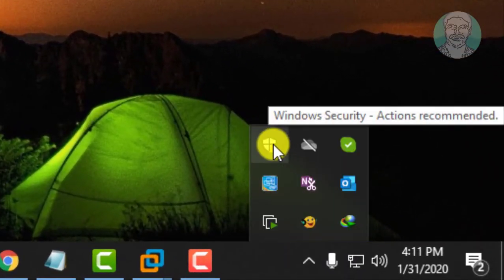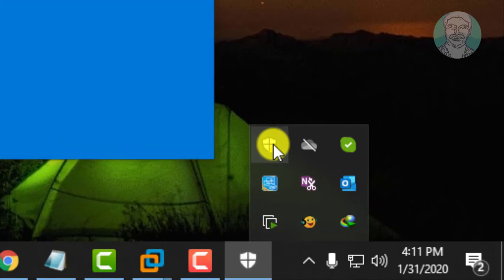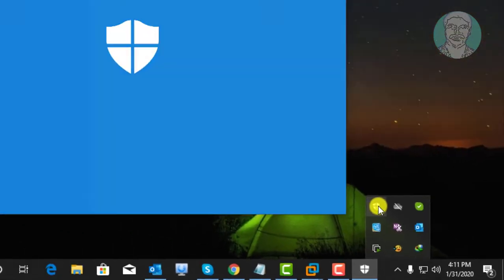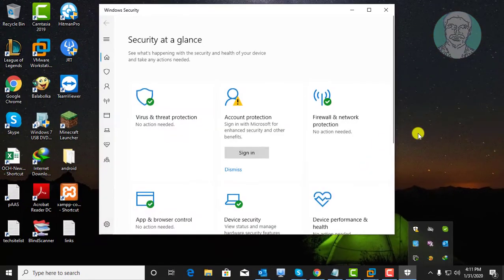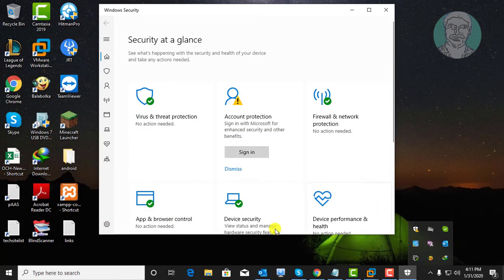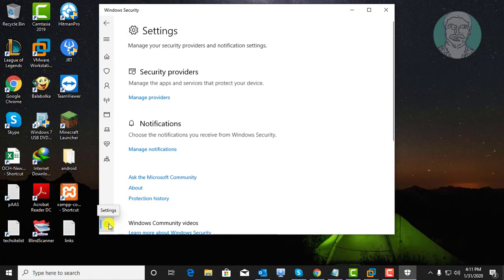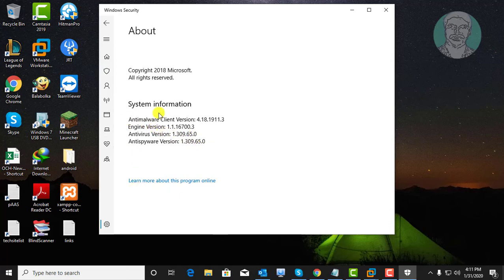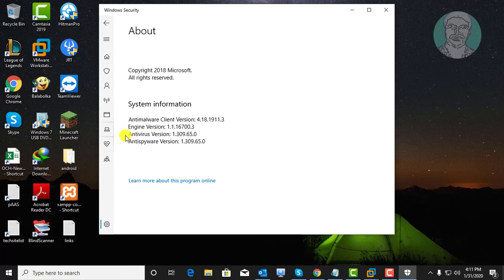How To Find the Windows Defender Version Installed in Windows 10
This Tutorial Helps to How To Find the Windows Defender Version Installed in Windows 10